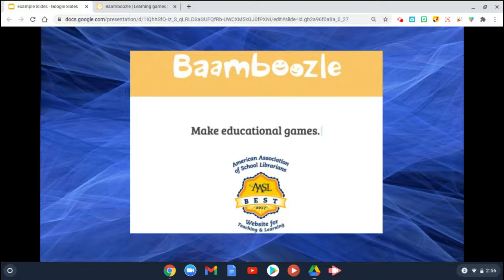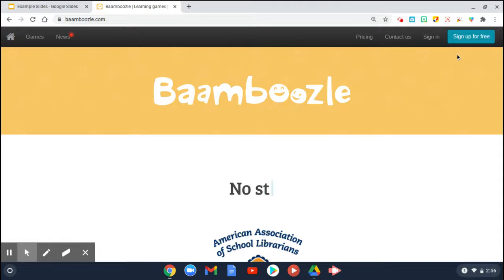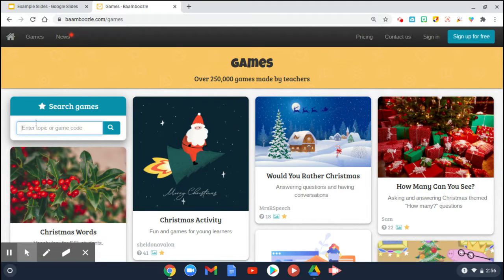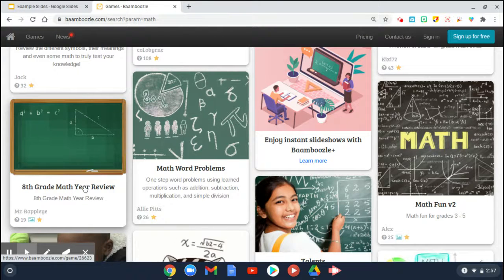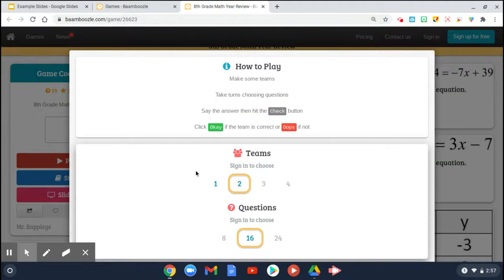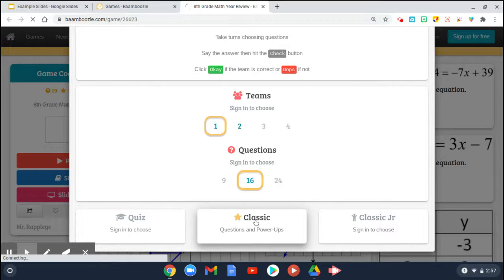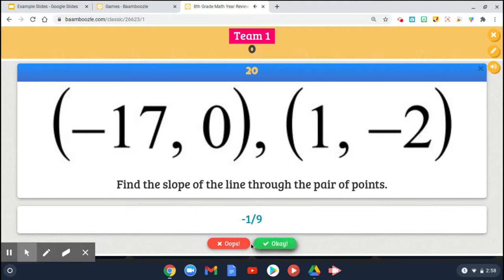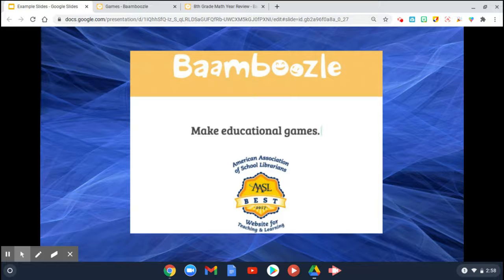Baamboozle Gaming Website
This video shows teachers how to use the website, Baamboozle, to create interactive activity for students.